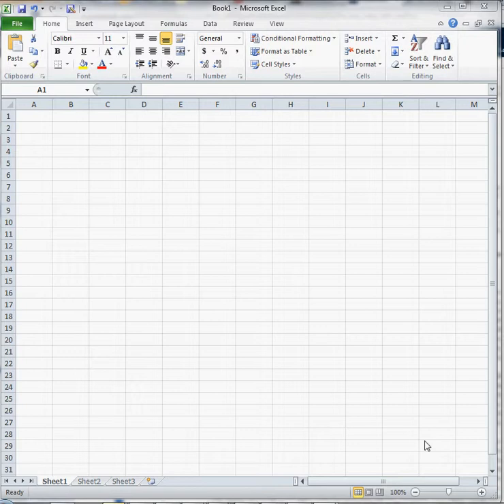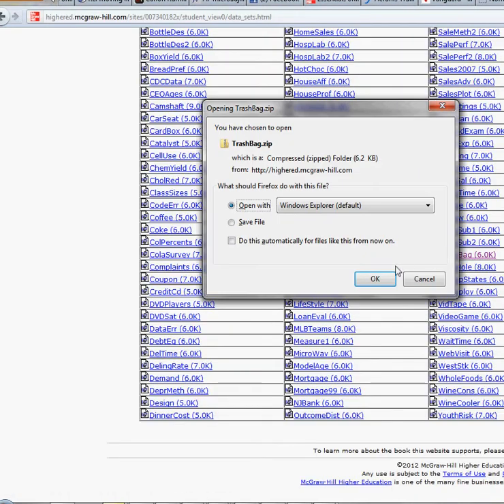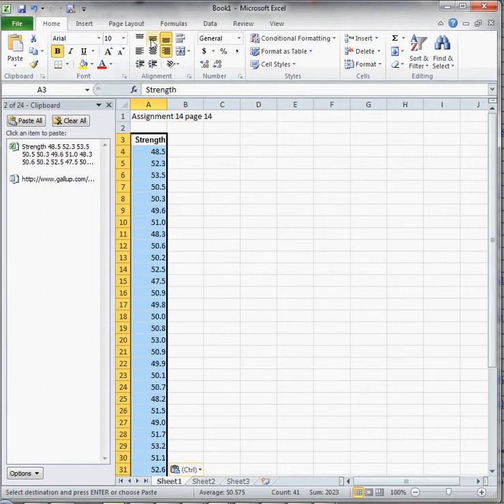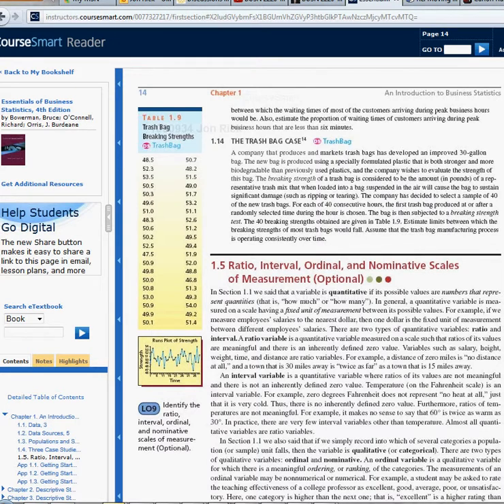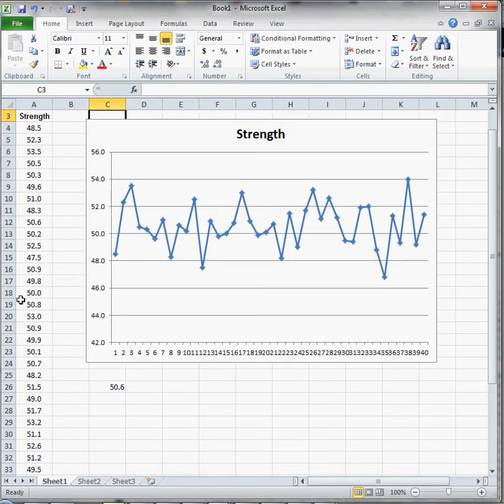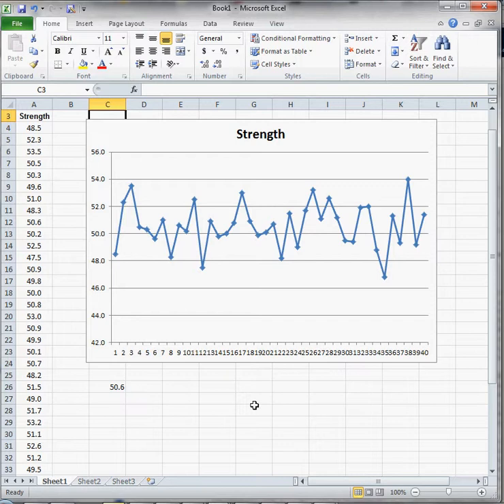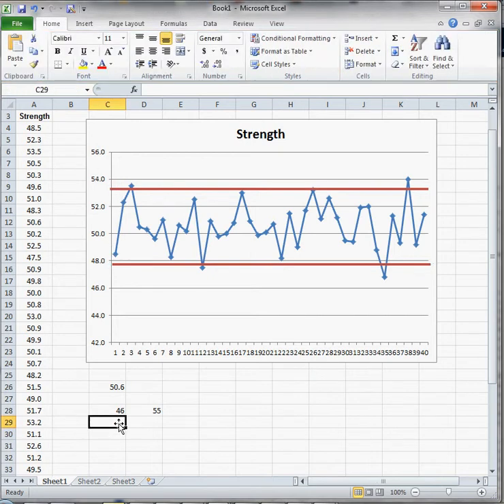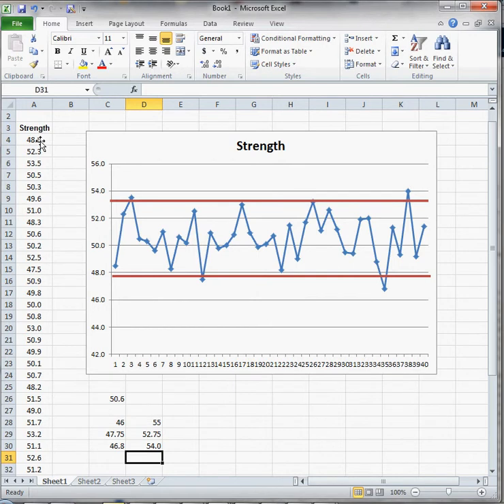BUSN 2220 00 Week 1 Video